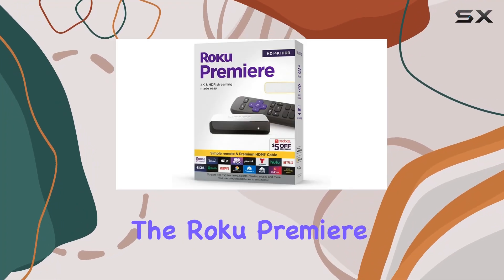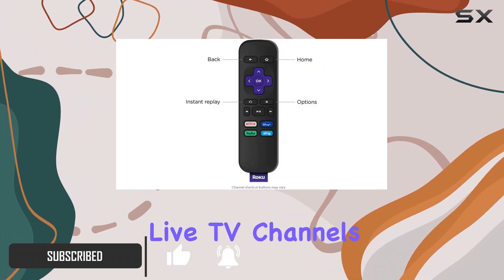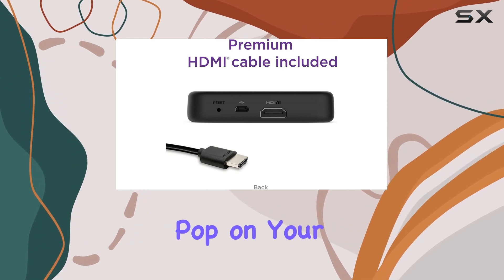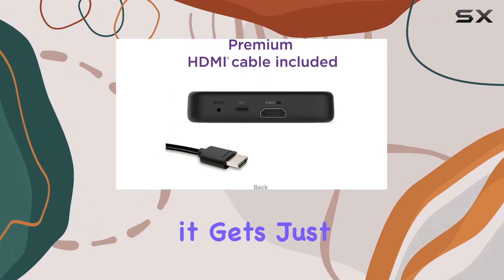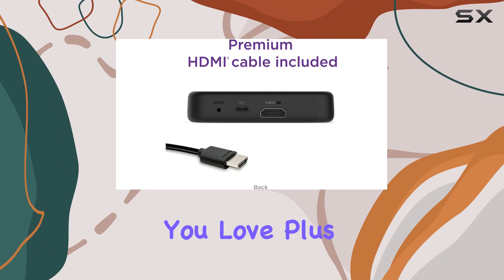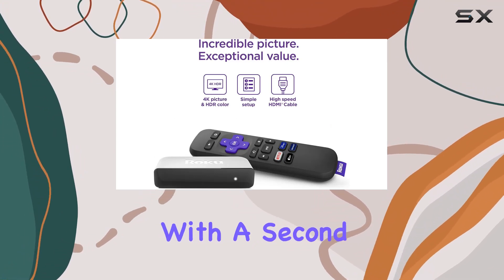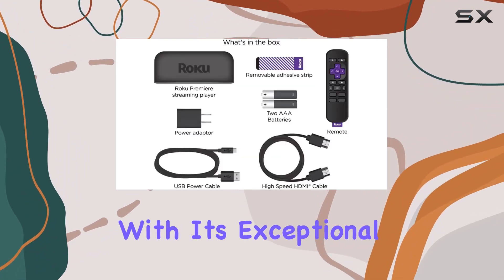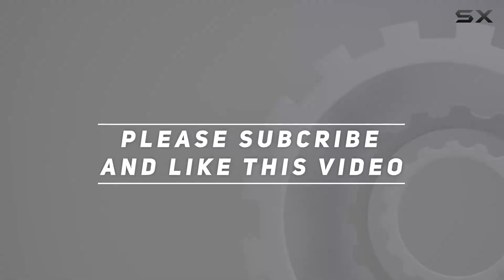Roku Premiere Streaming Media Player Review: Upgrade Your Streaming Experience!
0:00 Intro
0:06 Review

Things that we mentioned in this video:
Roku Premiere Streaming Media : B09RGT465X